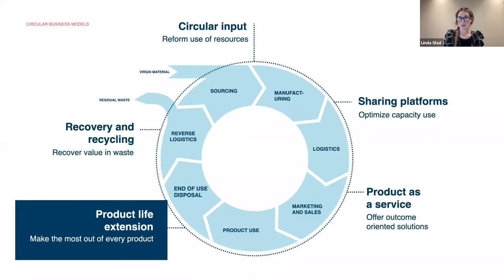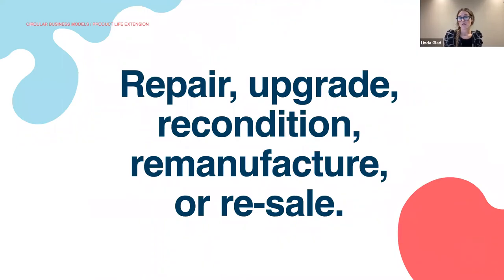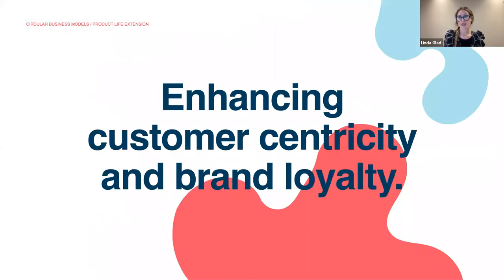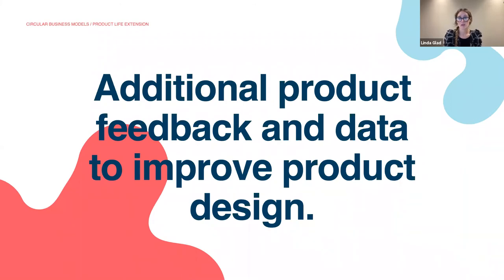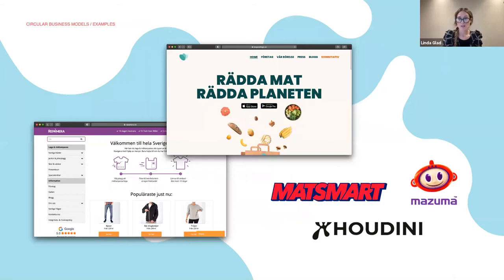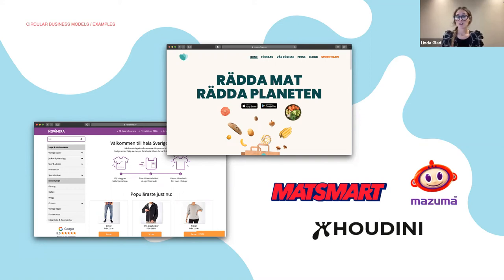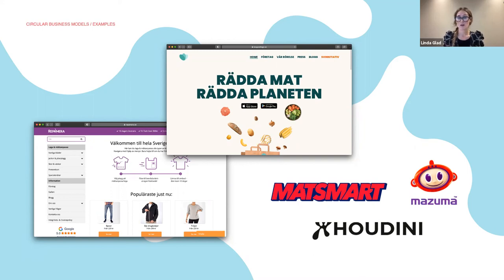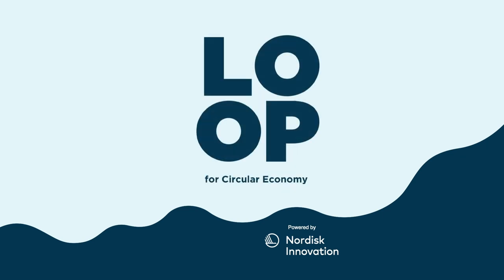LOOP: Circular business models - Product life extension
Linda Glad, Sustainability Designer at Antrop, gives a short introduction to Product as a service. This mini-lecture is part of a workshop to find, develop and test new circular business models.

Are you interested in learning more about LOOP or working circular?